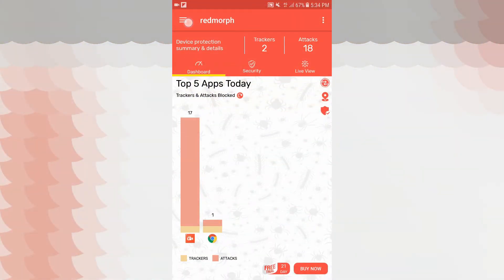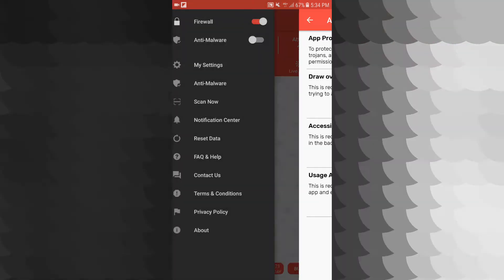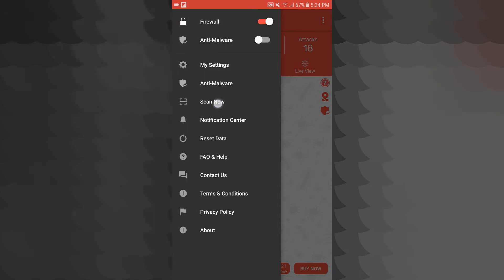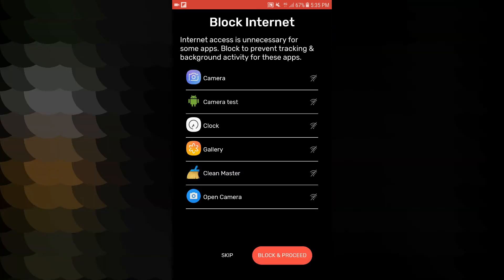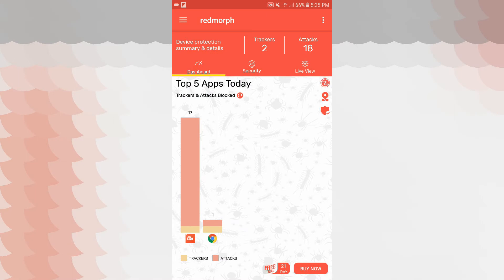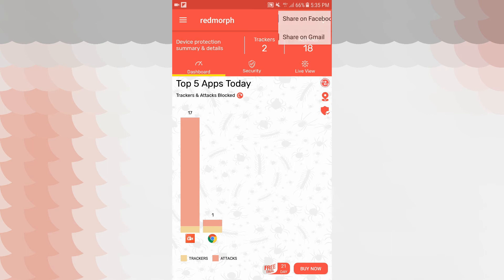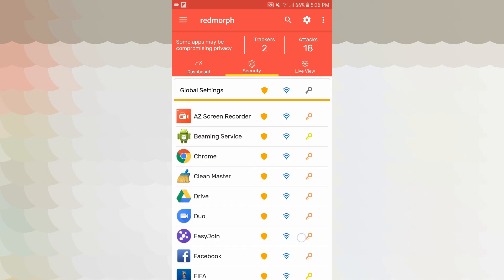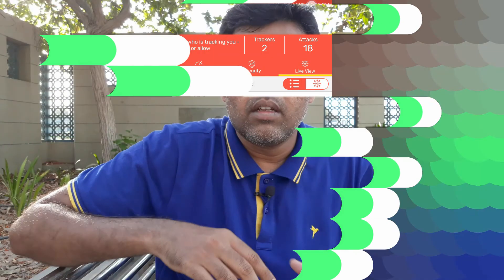Best Privacy and Security App for Android Device|Tamil Tech Ginger